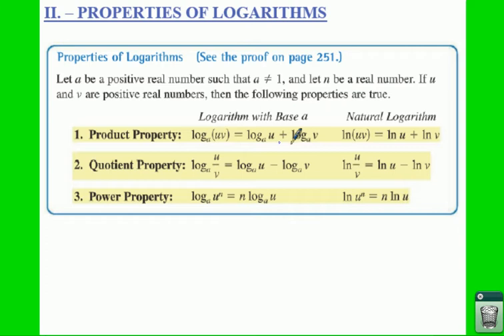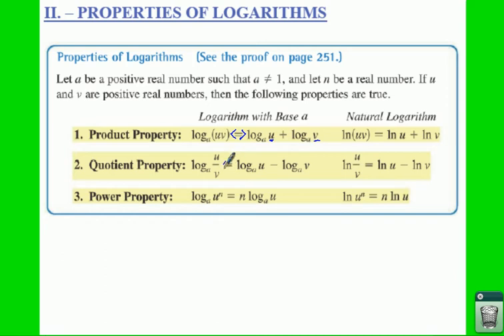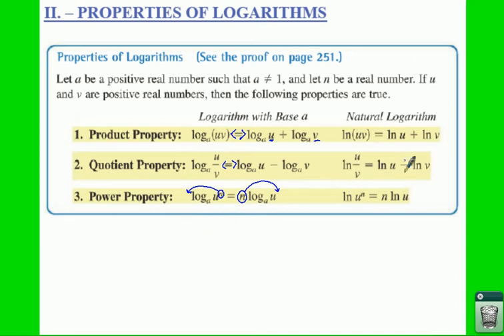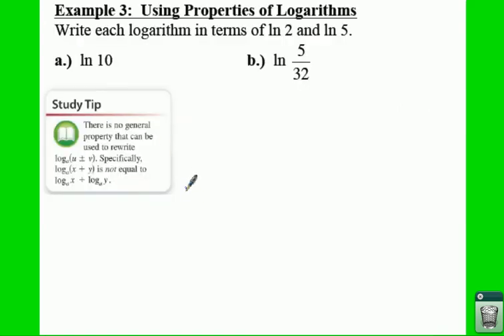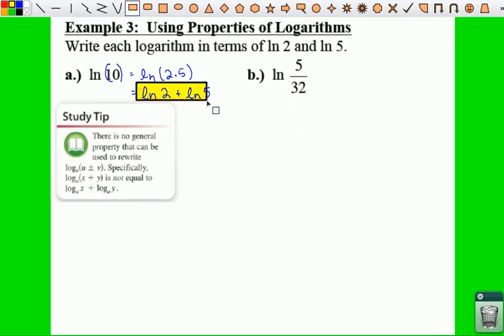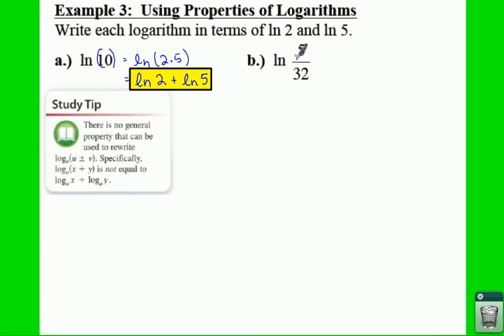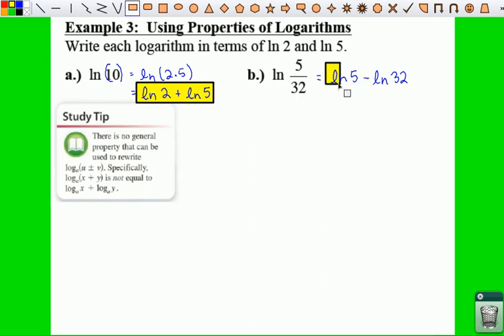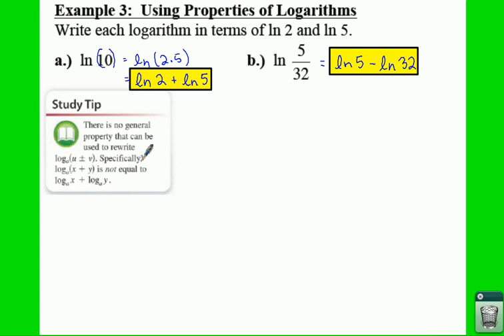PC: 3.3 Notes: Example 3 - Using Properties of Logarithms